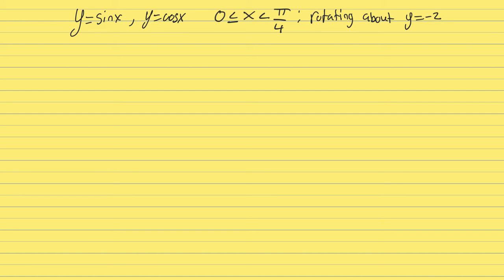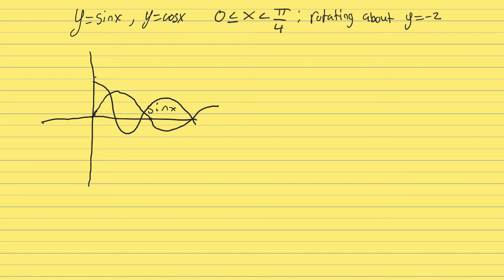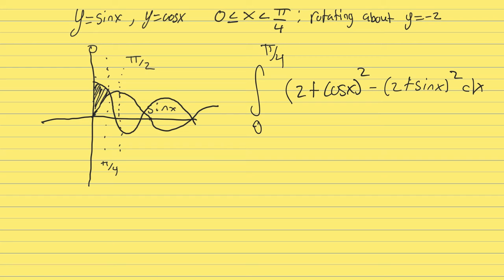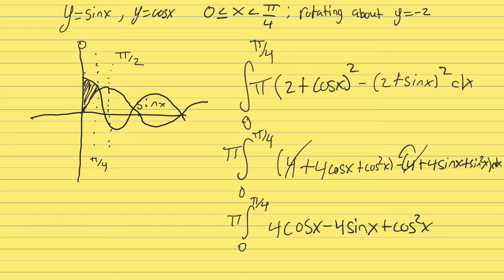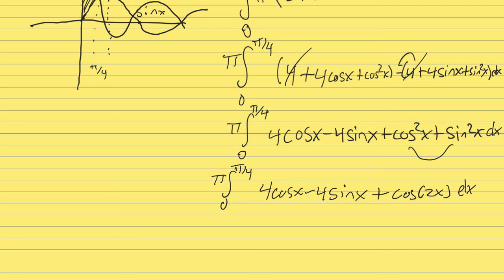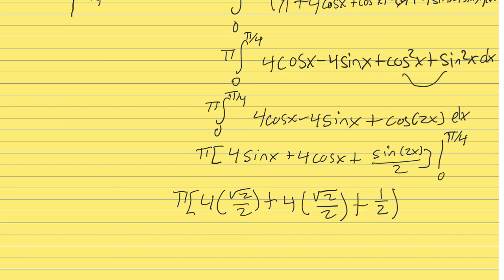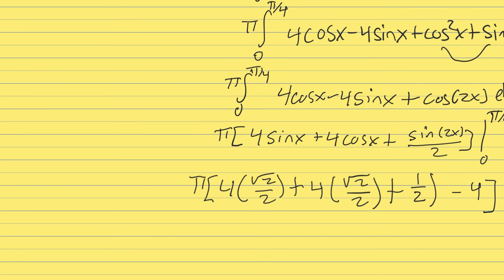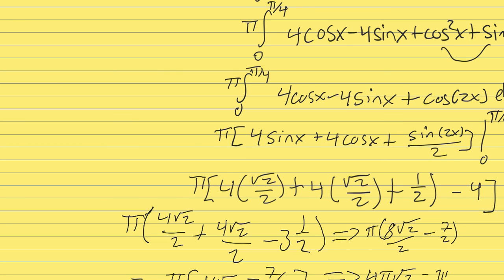Calculus 2 - Question 3 (Volume of Revolution)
This playlist goes through 6 example problems found on a Calculus 2 exam.